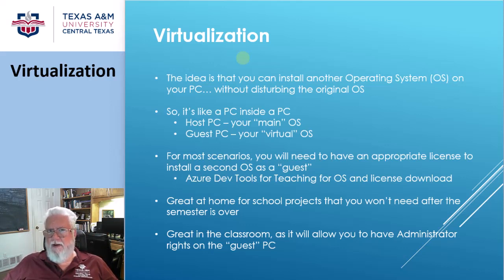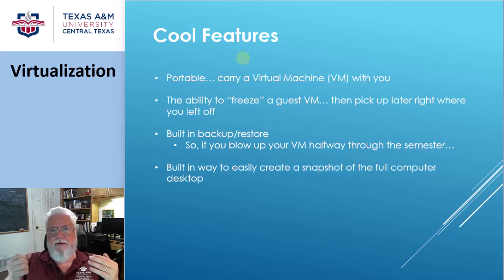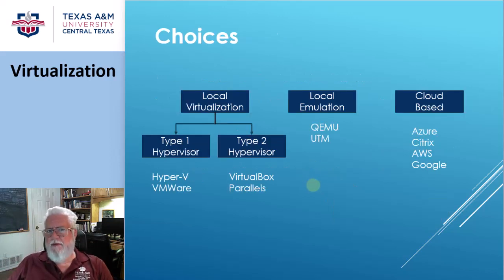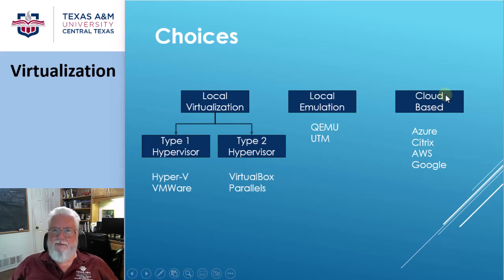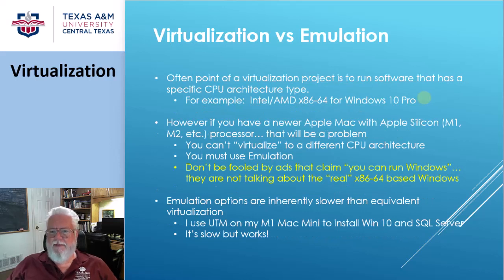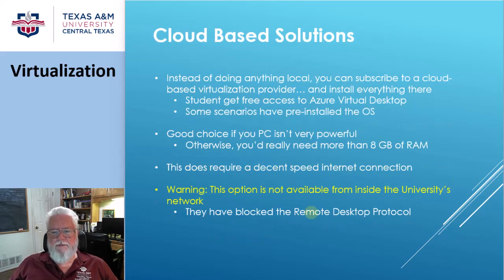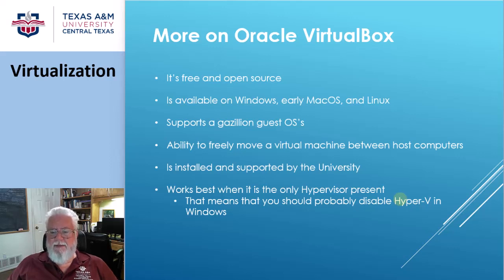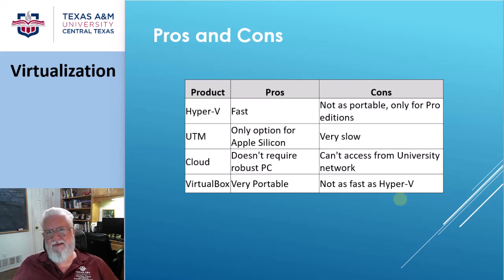CIS4335 Virtualization (old)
Virtualization Options